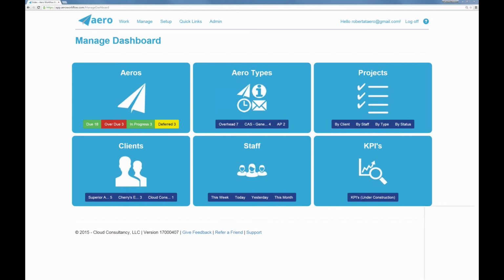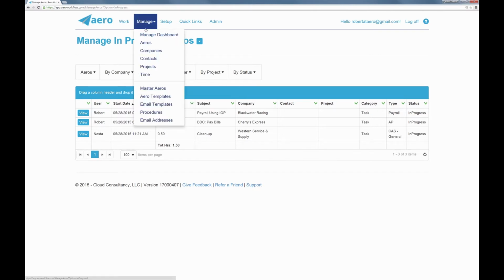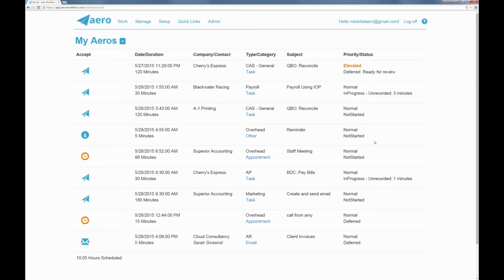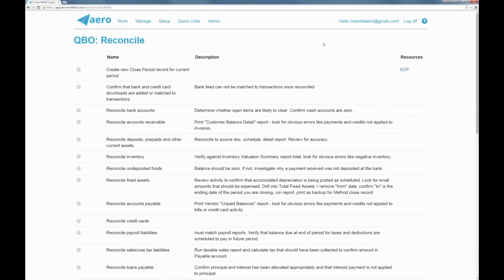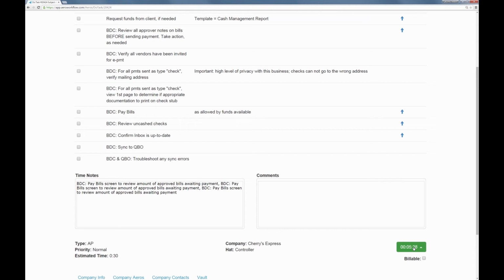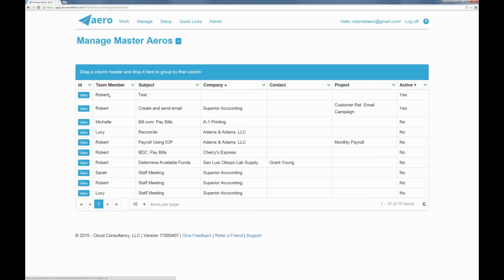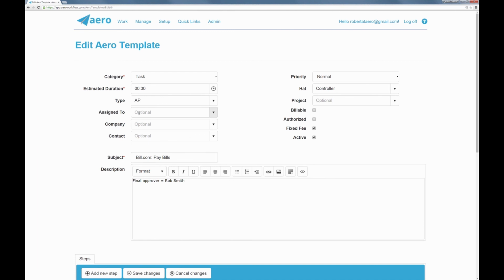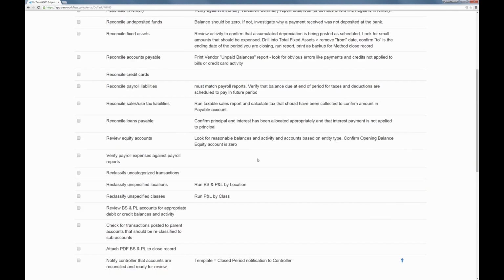Manage Efficiently with Aero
Table of Contents:

00:58 - What does Manage Efficiently Mean?
03:49 - What is an Aero?
05:17 - Manage Dashboard Screen
07:43 - Manage Aeros Screen
11:30 - My Aeros
16:57 - Standard Operating Procedures
21:04 - Quick Links - Start Task
23:04 - My Schedule
24:42 - Master Aeros
28:06 - Aero Templates
30:43 - Email Templates